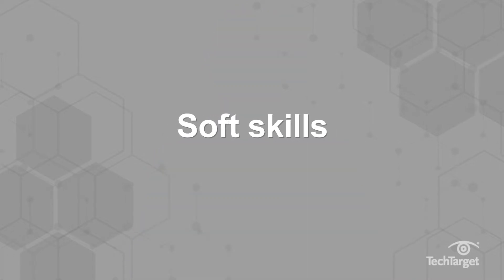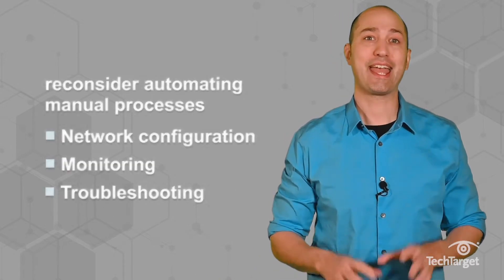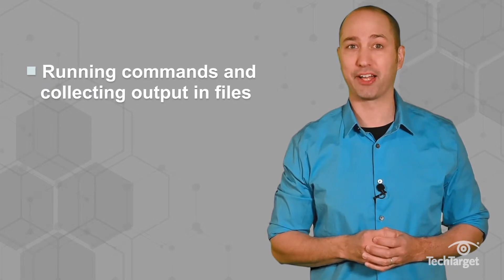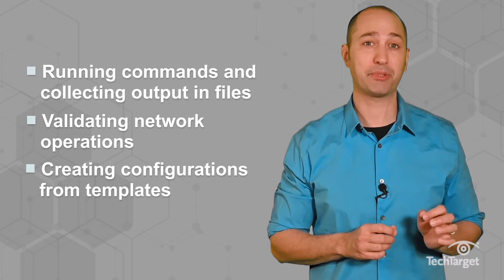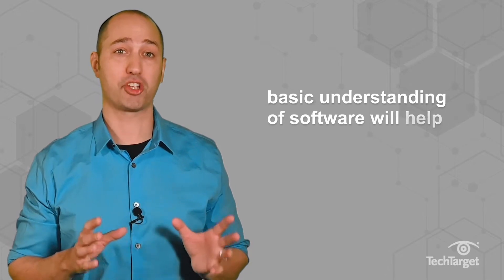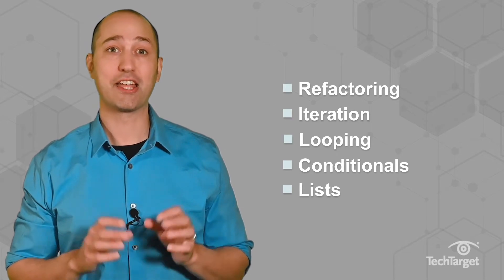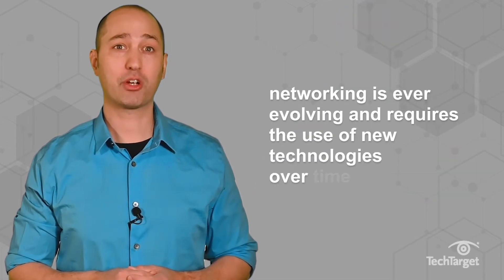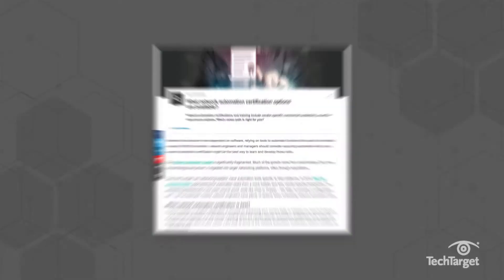3 Necessary Skills for Network Automation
Networking is ever evolving and requires new technologies all the time -- which is why network engineers and managers need to constantly be learning -- in particular, automation skills. As networking becomes more software dependent, it increasingly incorporates automated tasks and functions. Three basic skills network pros should know to move forward in their automation journey include soft skills, scripting, and software concepts and development skills.

What other skills do you find necessary for learning network automation?